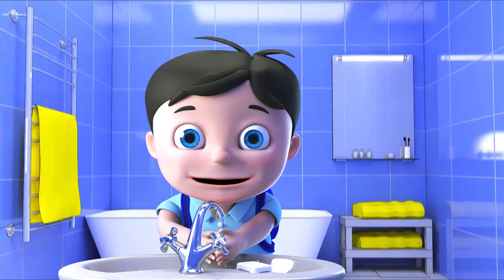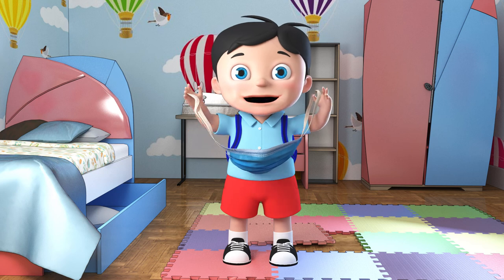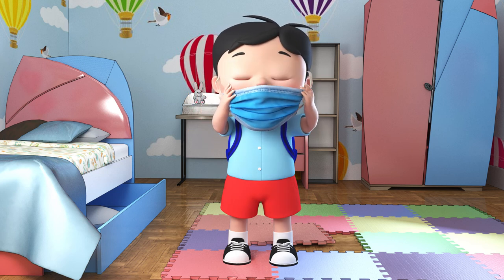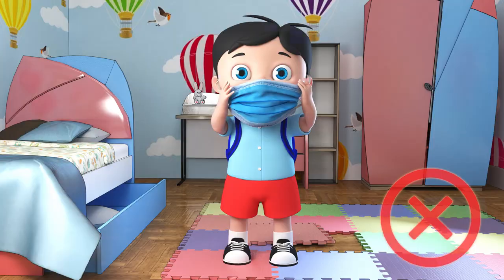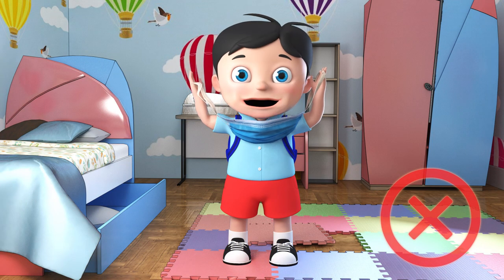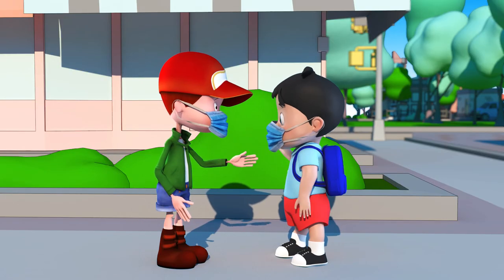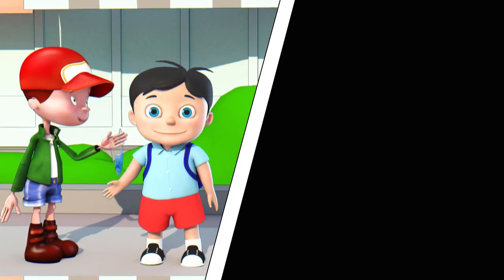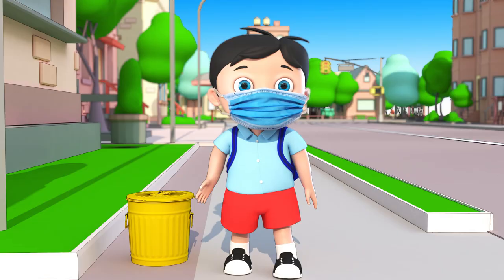COVID and masks for children (video from SHE Branch Office in Moscow)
The SHE branch office in Moscow has, as a part of "School health Project activities", created  6 videos for children and parents.
This is the first English video about our hot topic "COVID and masks".